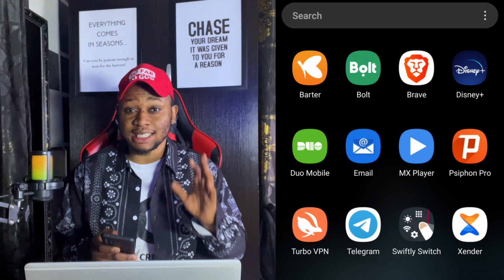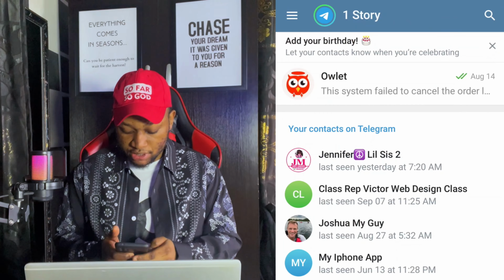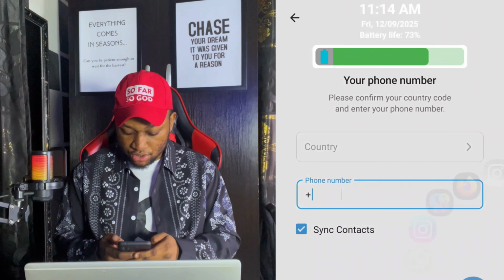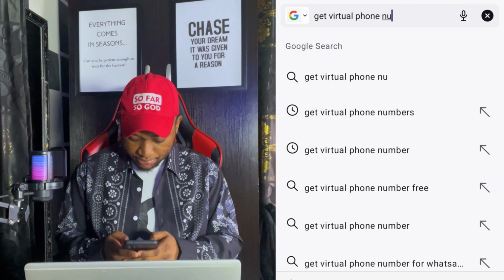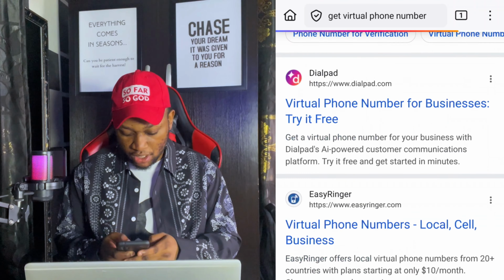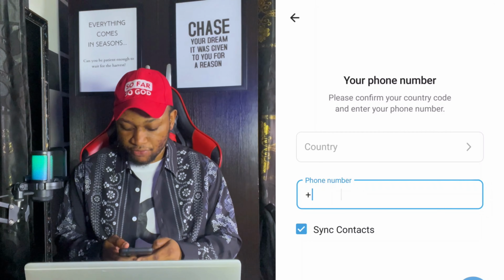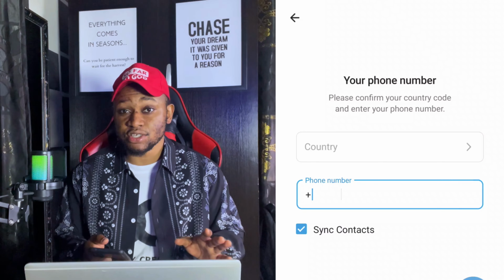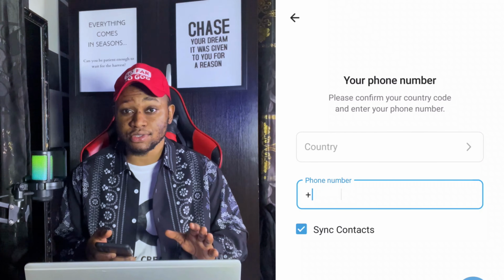How To Create Two Accounts With One Number On Telegram In 2025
How to create two accounts with one number on Telegram in 2025? If the answer is yes, then this video is for you! In this video, i will show you a simple way to create two accounts with one number on Telegram in just a few minutes.

📱 Telegram is one of the most popular messaging apps in the world. In this video, i will show you how to create two accounts with one number on Telegram in just a few minutes. This technique will let you keep your personal and work accounts separate on the same messaging app!

This updated method works on all Android and iOS devices.

✅ In this video, you’ll discover:

How to use one number for two Telegram accounts

The latest 2025 method for dual Telegram accounts

How to switch between multiple Telegram profiles

How to manage Telegram accounts on one phone

🔥 Why you should try this:

Separate personal and work chats

Manage business and private Telegram groups

Keep your data and contacts organized

📌 Works for:

Android 📱

iPhone (iOS) 🍏

Telegram Web 💻

SIMILAR VIDEOS -